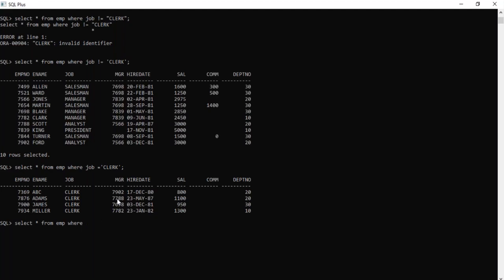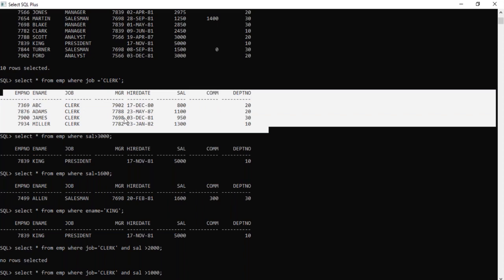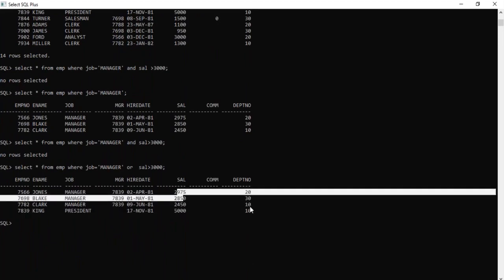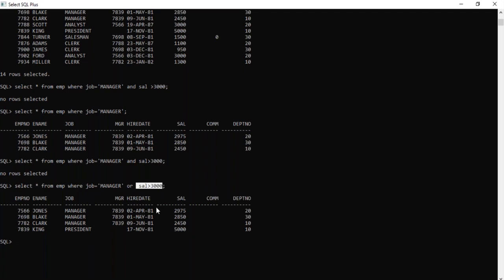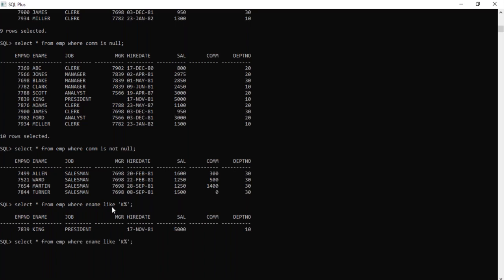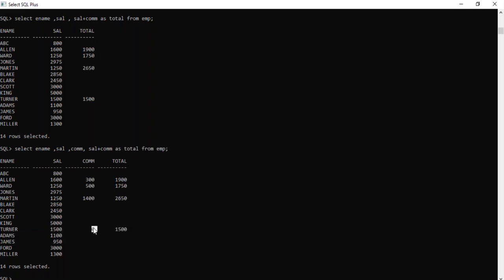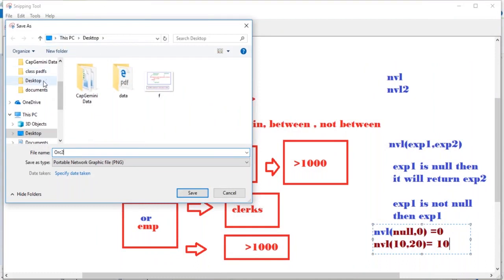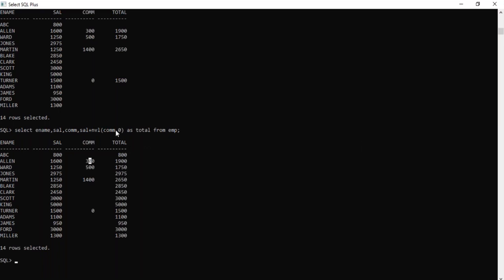SQL Course Demo Session - 01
SQL is very important and core technology for the people who wants to become a Software Engineer. We can help you from Basic to Advanced SQL which can be helpful to write complex queries

Just Ping me in my Whatsapp like ' I am Ready '
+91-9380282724